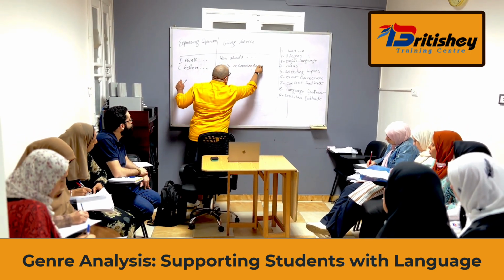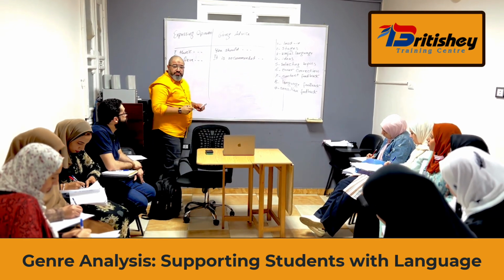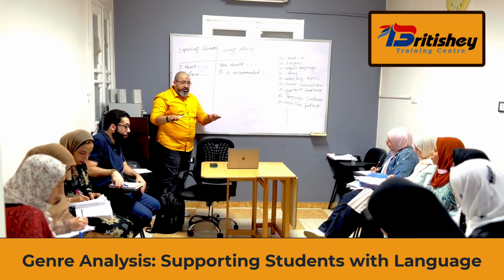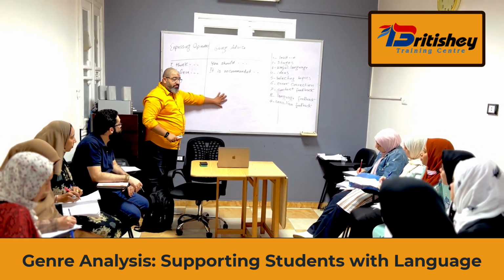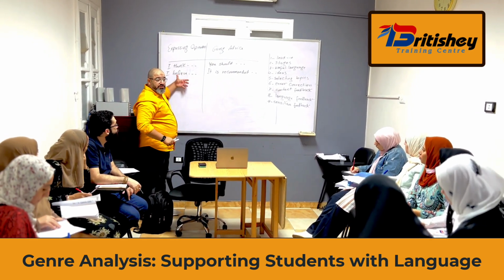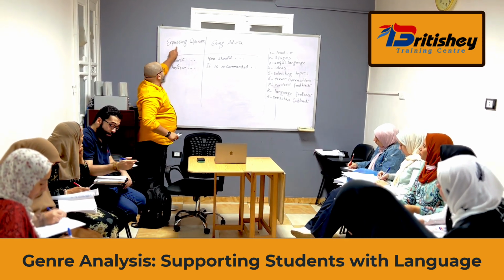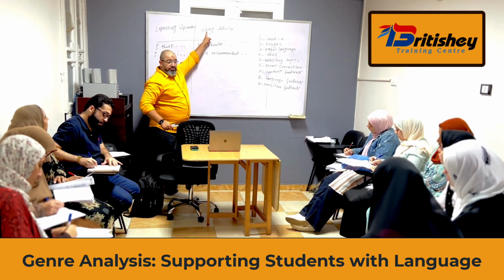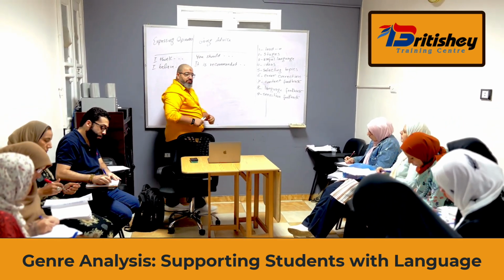The Product Approach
Learn about the stages of the product approach for teaching writing.